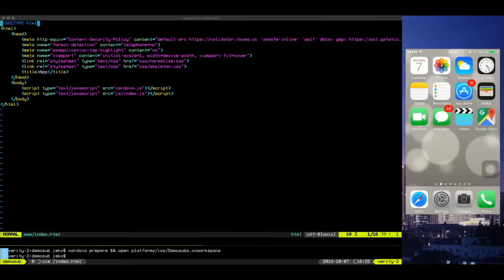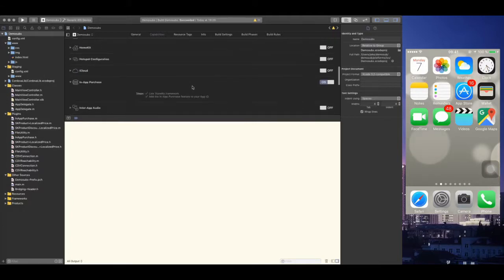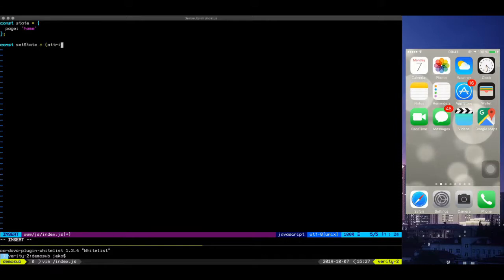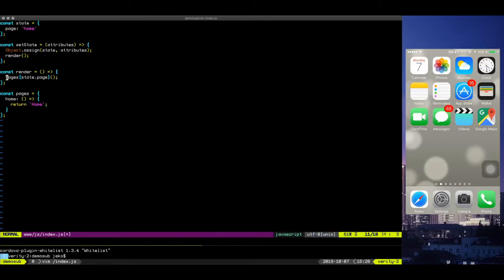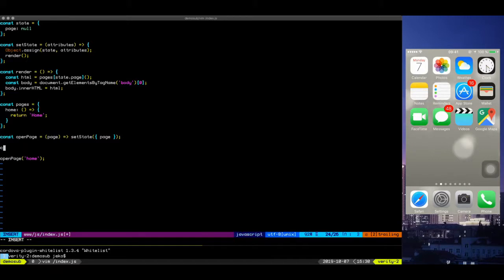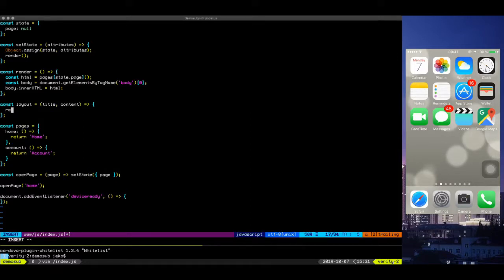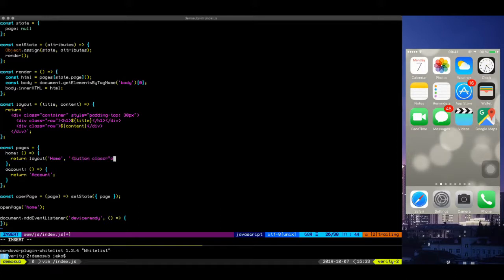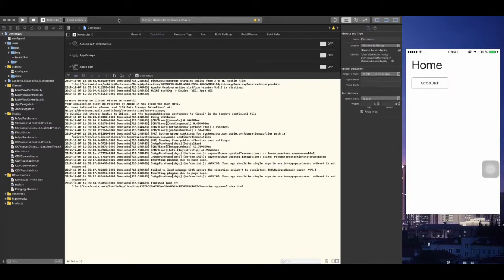Cordova In-App Purchase on iOS #1: Introduction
This is the first episode of a series on how to implement In-App Purchase in a Cordova application. I will focus on iOS first.

In this episode, we will setup the basic architecture for the application we will be building.

This is the most popular and cross platform option, with support for iOS, Android, macOS, Windows and UWP.